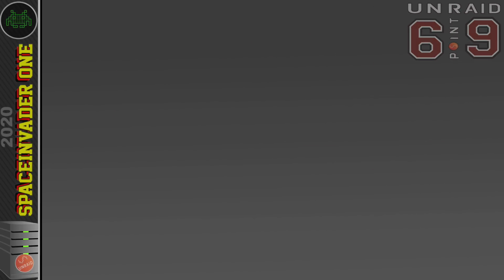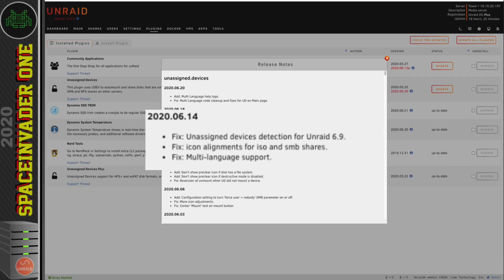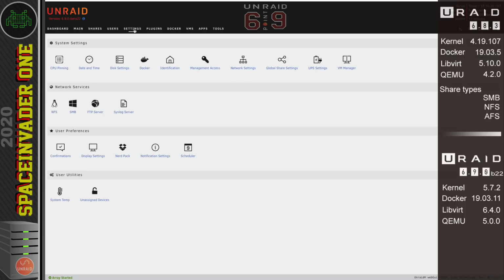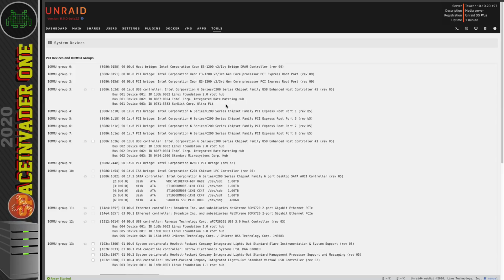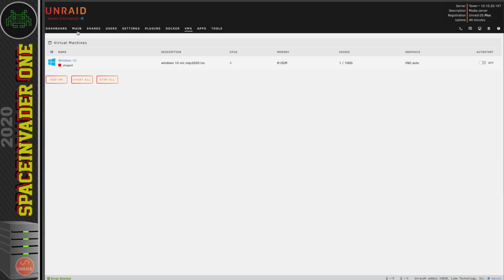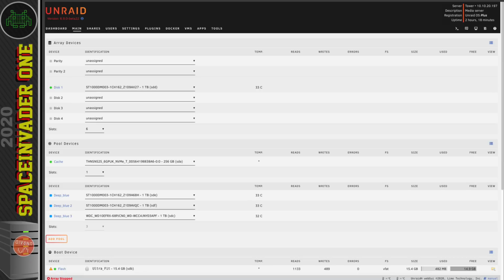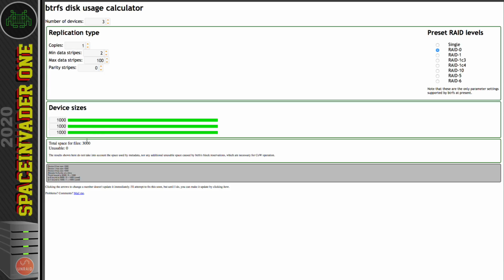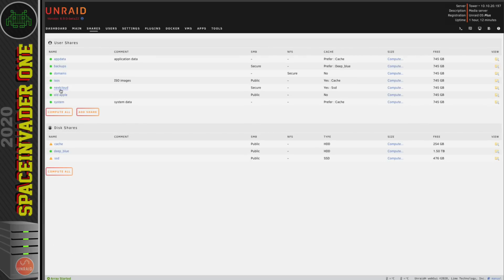An Upgrade and Quick Look at Unraid 6.9.0 beta22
A quick look at the newly released Unraid 6.9.0 beta22 and how to upgrade from stable to next branch version.

Or want a VPN that supports wireguard too? Torguard is an excellent VPN